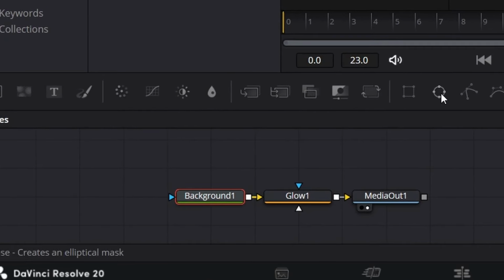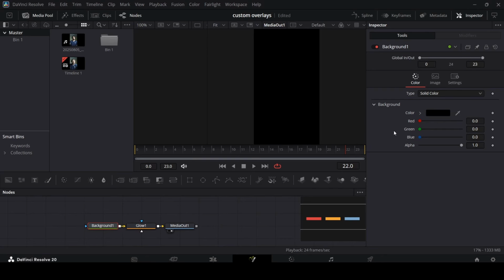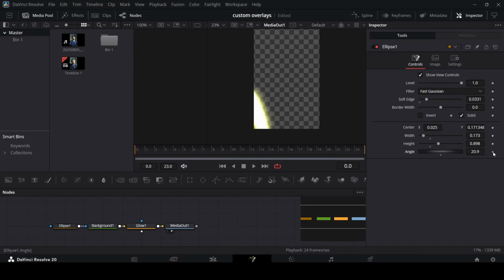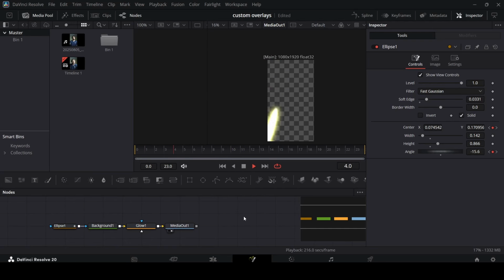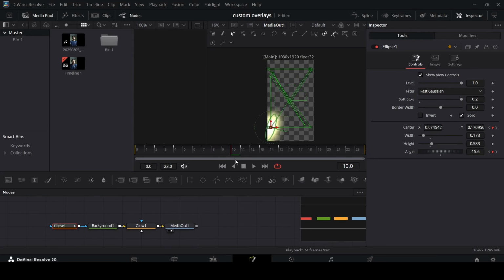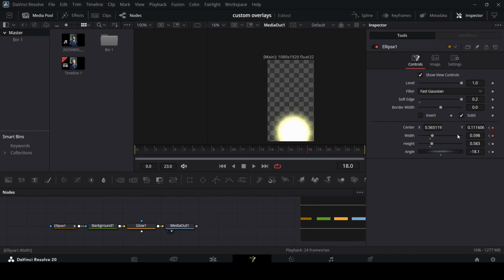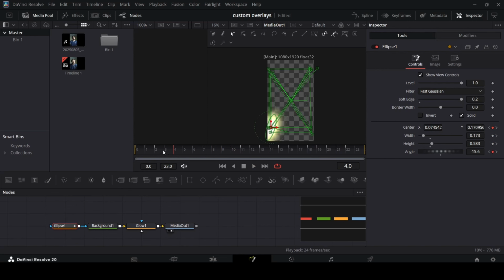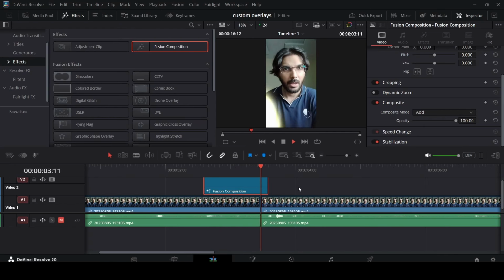How to add Film Burn Overlay Transitions in DaVinci Resolve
In this tutorial, I’ll show you how to create custom transitions in DaVinci Resolve using light leaks, film burns, and overlays — the same cinematic techniques used in travel films, music videos, and YouTube edits.

You’ll learn how to blend clips smoothly, add natural glow, and build your own reusable transition presets inside Resolve. Perfect for editors who want to give their videos that organic, analog feel without relying on plugins or stock transitions.